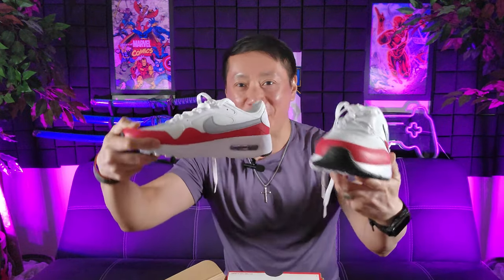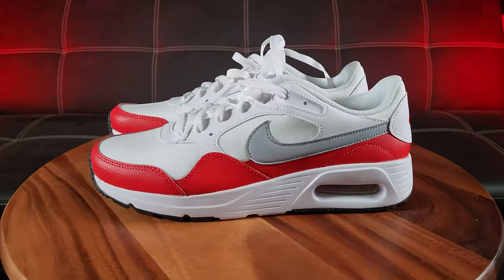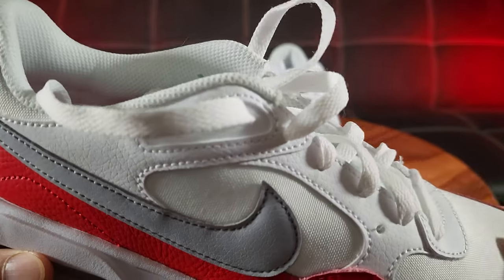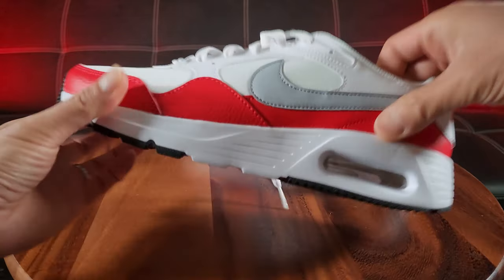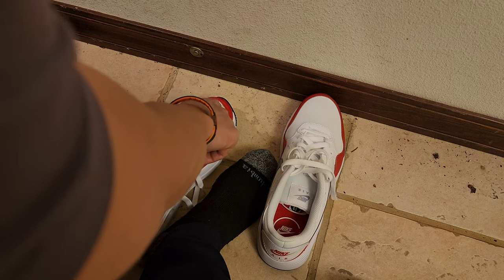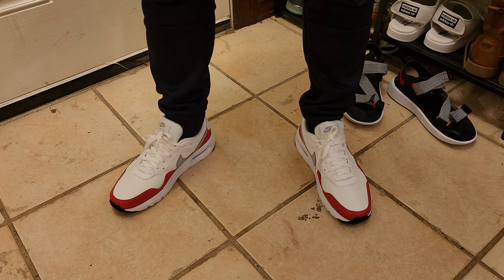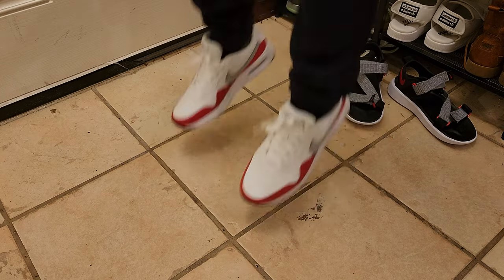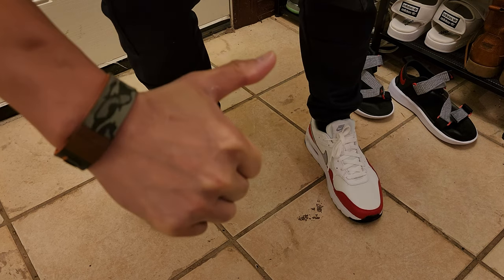Nike Air Max SC Jogging Shoes | White Wolf Grey University Red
This is a classic Nike Air Max colorway that everybody must have in their wardrobe.